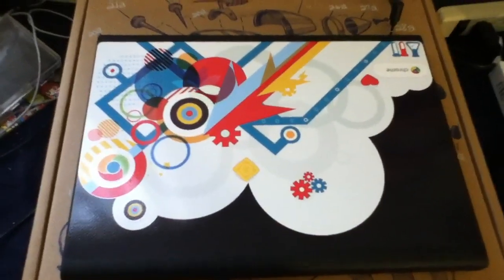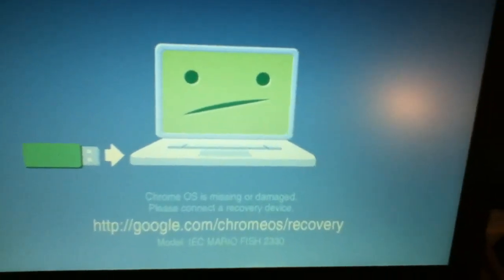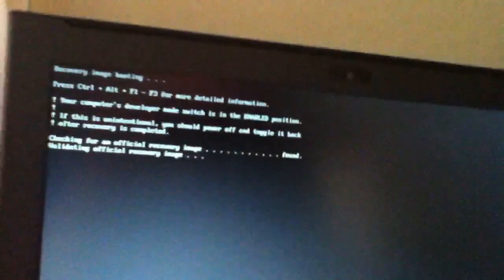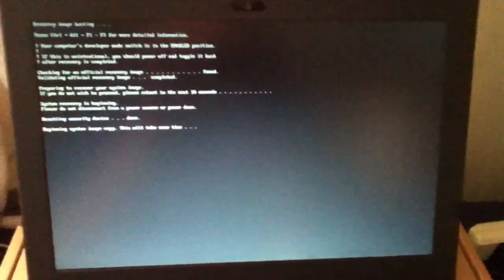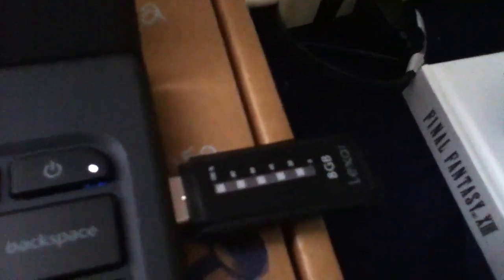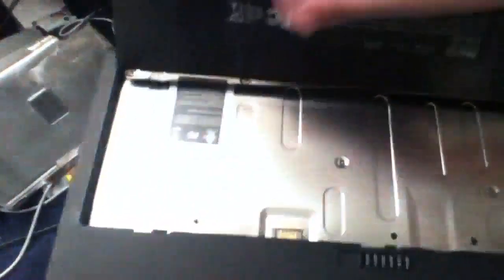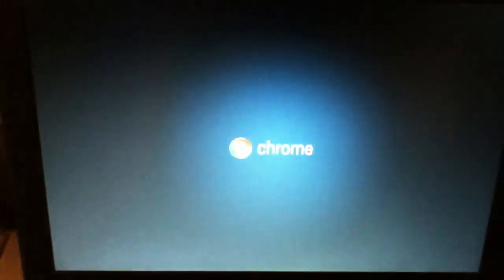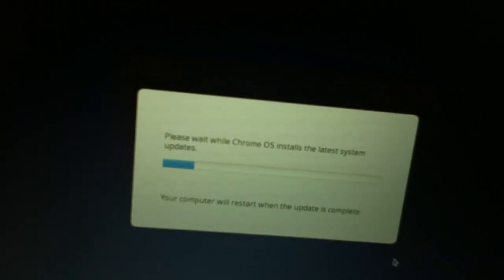Cr-48 Chrome OS wipe and reinstall.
Cr-48 was acting odd so I did a full reinstall of Chrome OS.